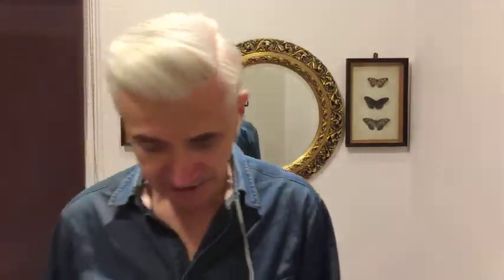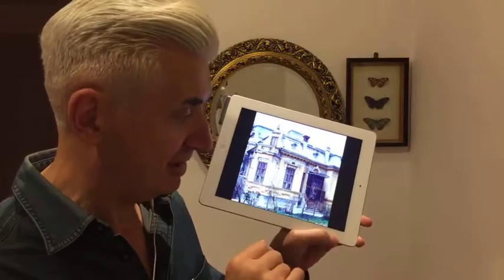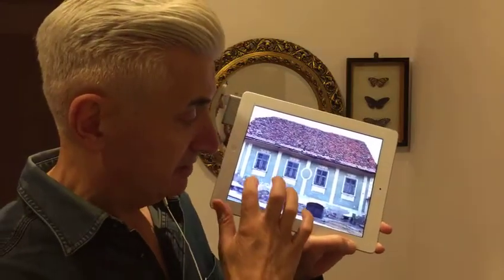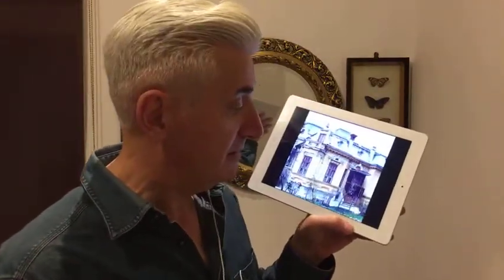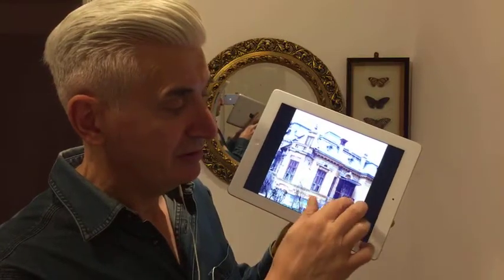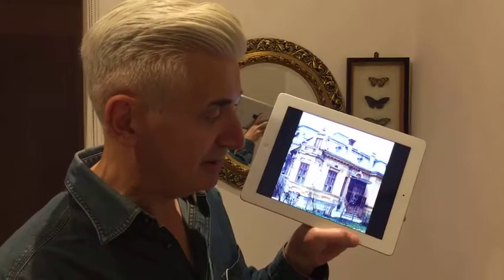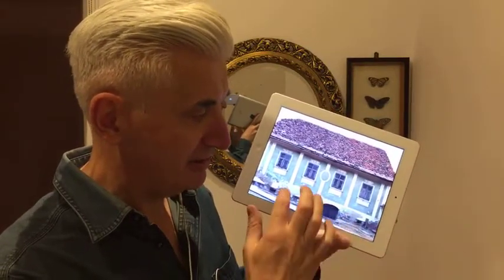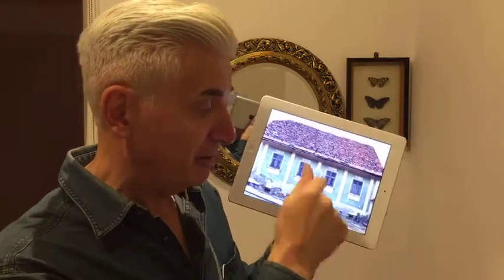Which is better: a Bucharest Little Paris House or a Saxon Transylvanian house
A comparison between the pros and cons of buying and renovating a historic house in Bucharest and a traditional Saxon house in Transylvania. The winner is the Saxon dwelling. Watch the video to find out why.